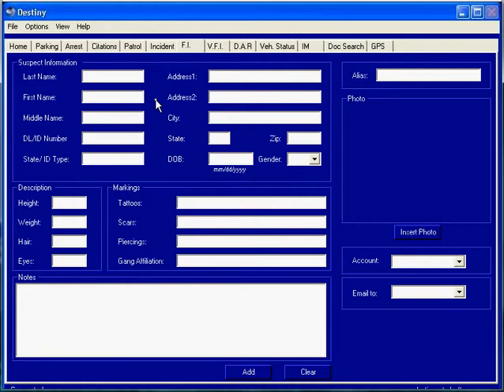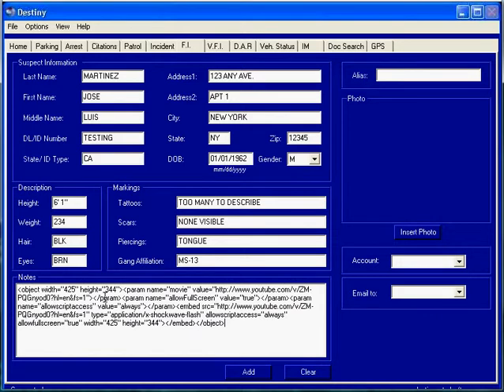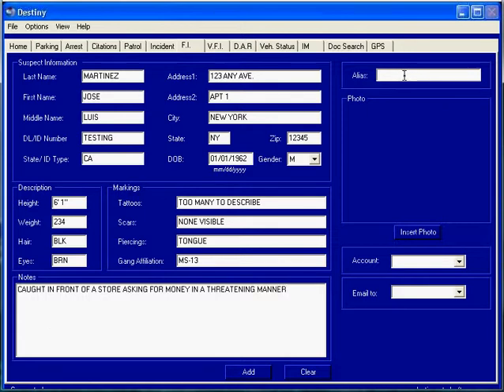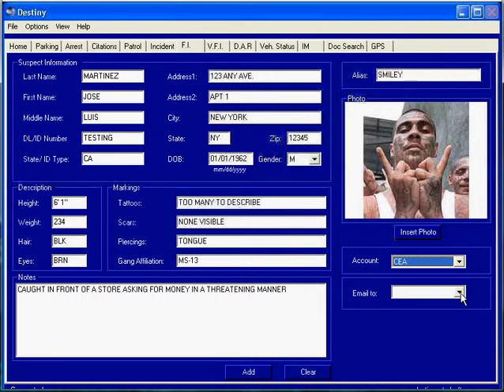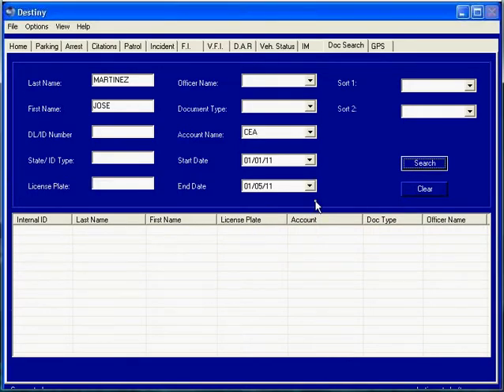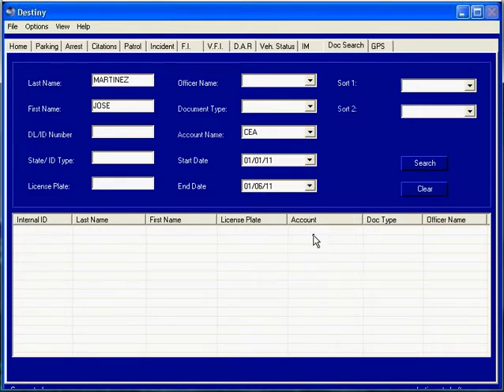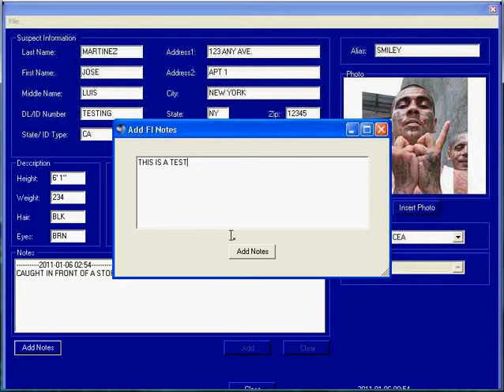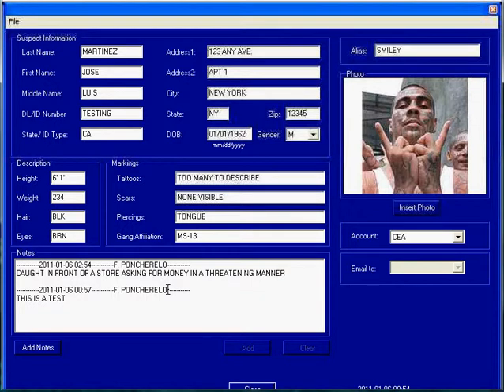Creating A Field Interview Report (FI)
This video will show you how to create a field interview report and also how to update the report at a later time with new information.